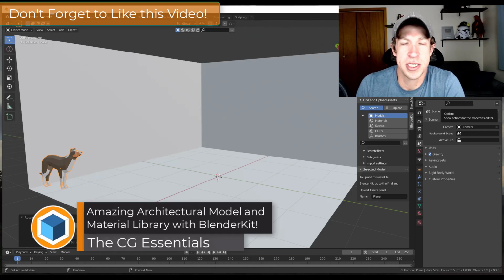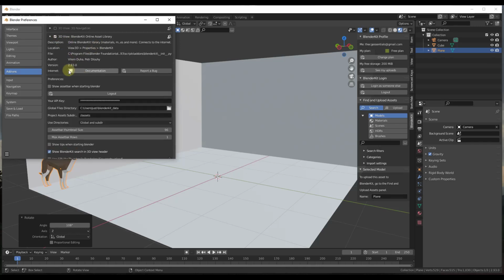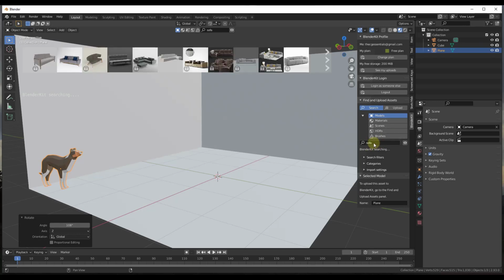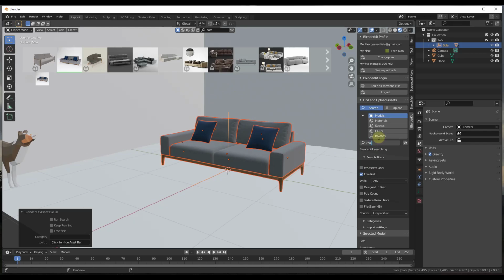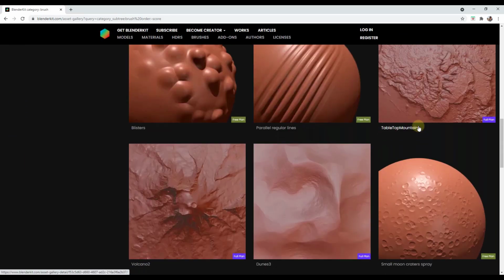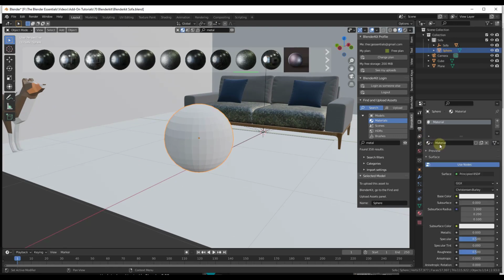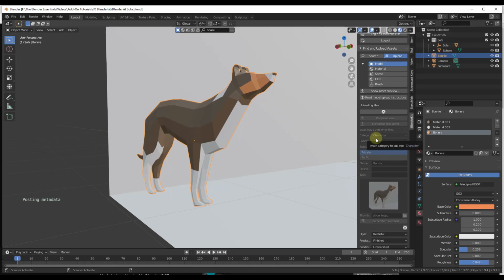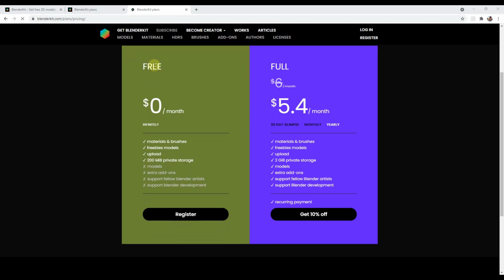AWESOME Architectural Asset Library For Blender!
In this video, check out Blenderkit - an add-on that comes built-in to Blender that has an asset library, a material library, HDRI's, cloud storage for your assets, and more! Oh...you can also get PAID to create and share your models in the Blenderkit library!

TIMESTAMPS
0:00 - Introduction
0:16 - Getting started with Blenderkit
1:00 - Enabling the Blenderkit Add-On in Blender
1:29 - Registering a Blenderkit account (Free!)
1:40 - The Blenderkit model library
2:16 - Downloading Blenderkit models in Blender
3:30 - Filtering for free assets to download
4:02 - The Blenderkit Material Library
4:14 - The Blenderkit HDRI Library
4:36 - The Blenderkit Brush Library
4:56 - Blenderkit add-ons
5:21 - Importing and Using materials from Blenderkit in Blender
6:29 - Storing your models in the Blenderkit Cloud
7:28 - How to make money uploading models to Blenderkit
8:15 - The differences between the free and paid versions